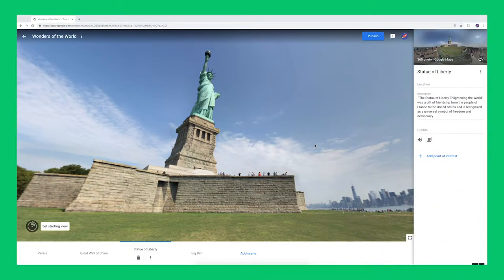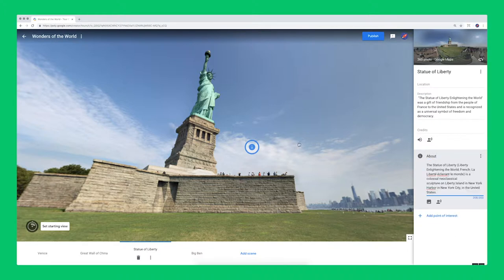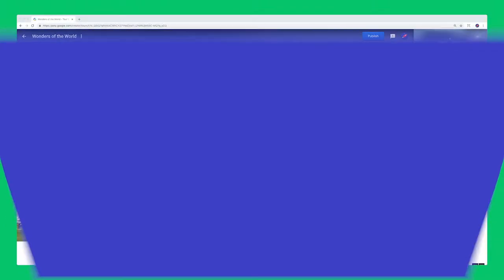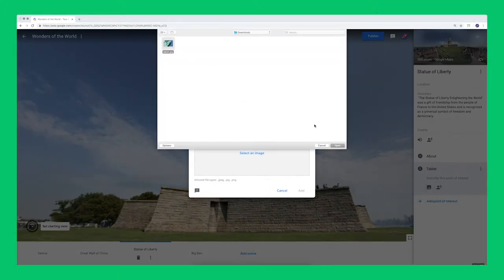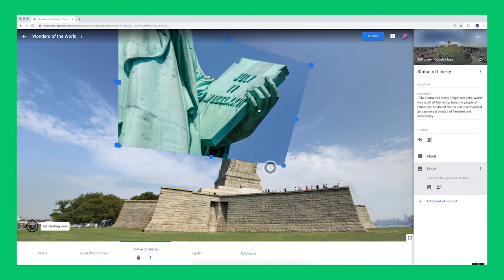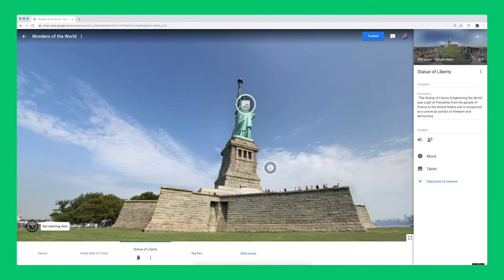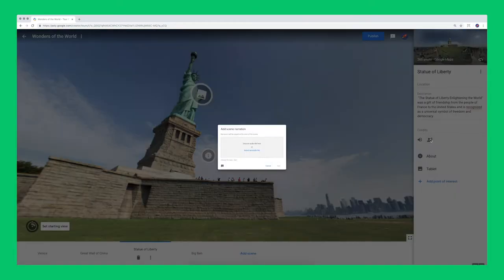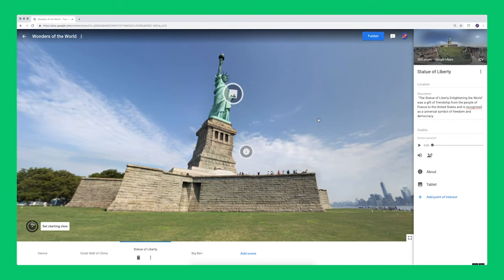Add Extra Information | Create a Virtual Reality Tour (Part 7/8)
In this 6th mission you will add ‘Points of Interest’, with extra information like images or audio, to your tour.